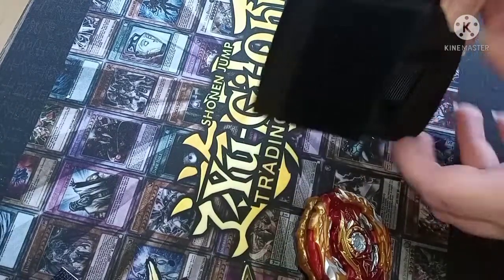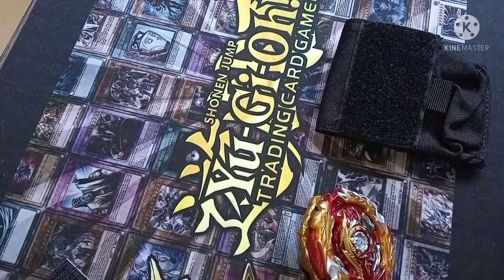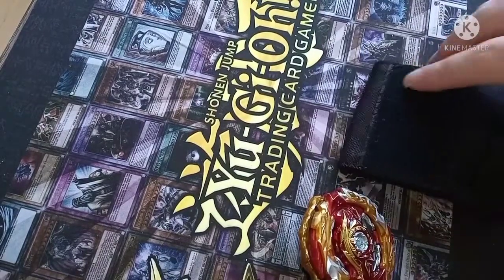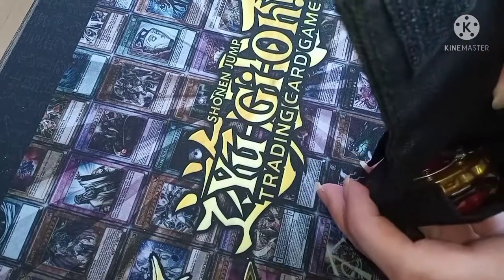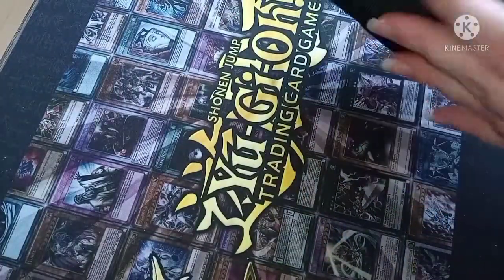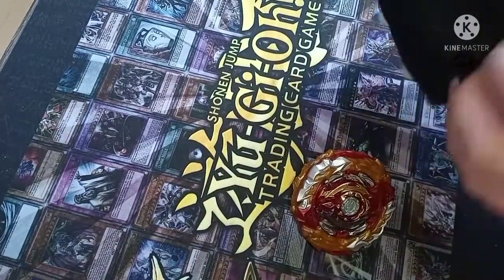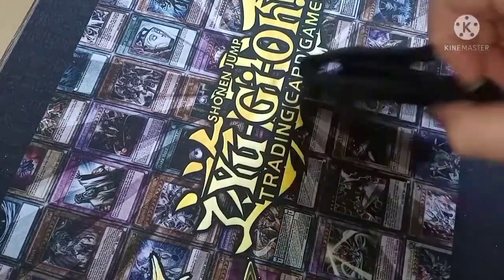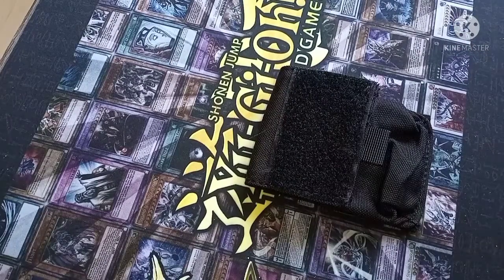Beyblade pouch amazing